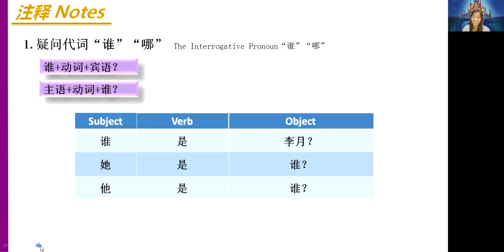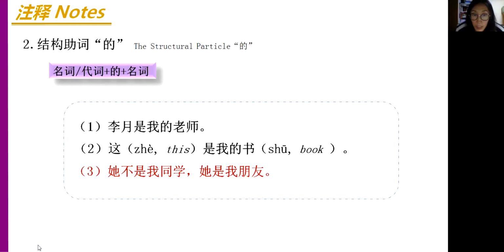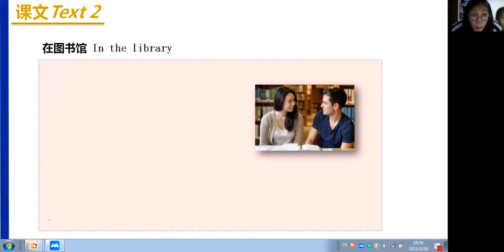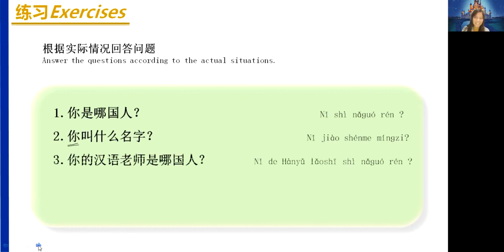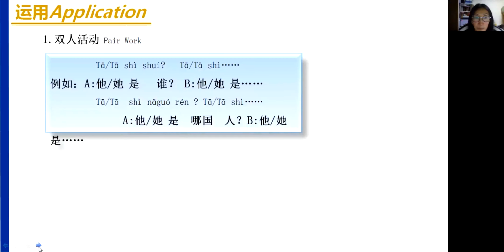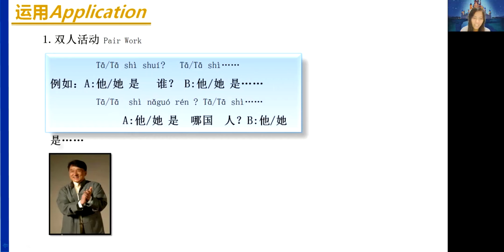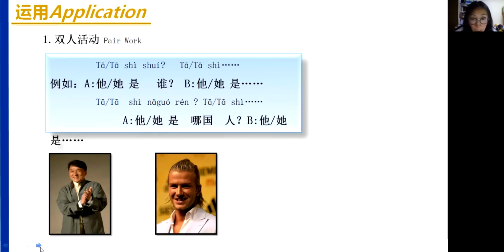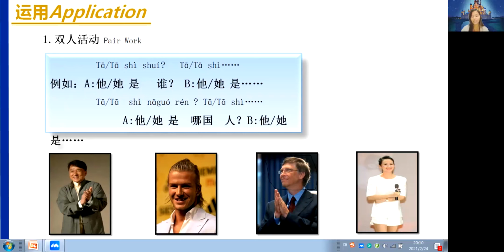Learning Mandarin #4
Wo jiao Gelmae. Wo shi Feilubenren. We shi ershiqi sui le. Wo xihuan he wode laoshi xuexi Hanyu. Wo de laoshi de mingzi  shi Maggie. Ta hen congming. Ta hen you naixin.